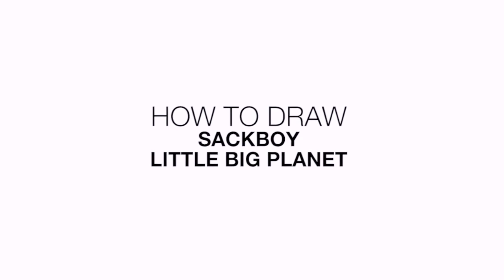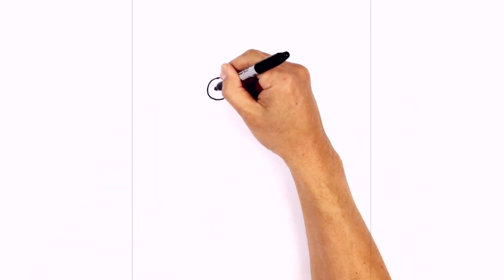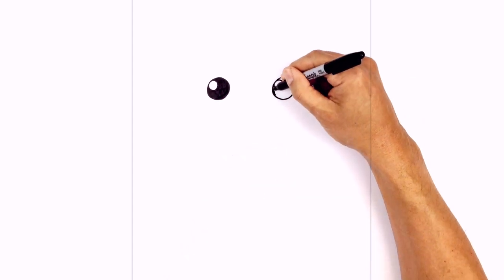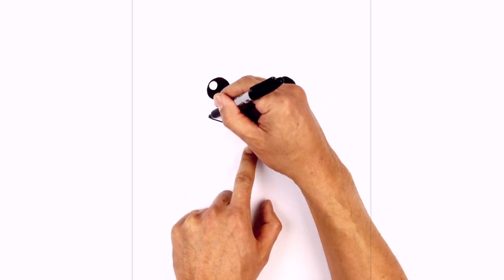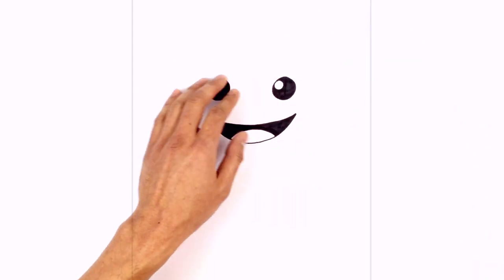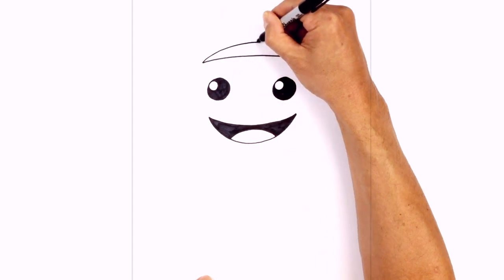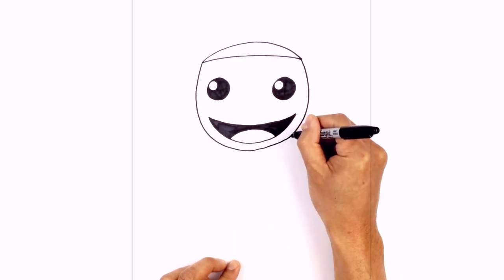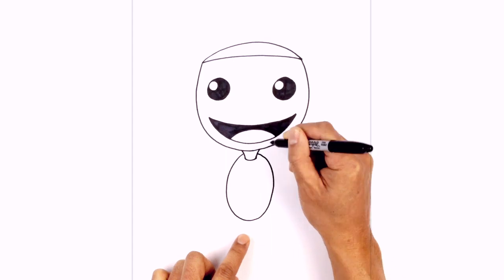How to Draw Sackboy | Little Big Planet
Happy Monday everyone! Today we'll be showing you How to Draw Sackboy from Little Big Planet. If you're looking for simpler drawing lessons you can also visit our Drawing 4 Kids channel.